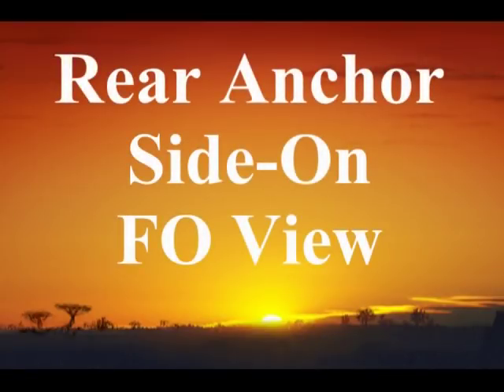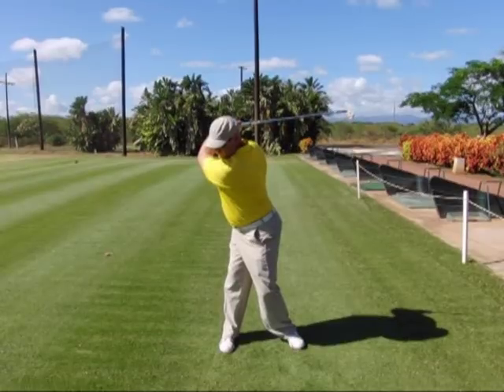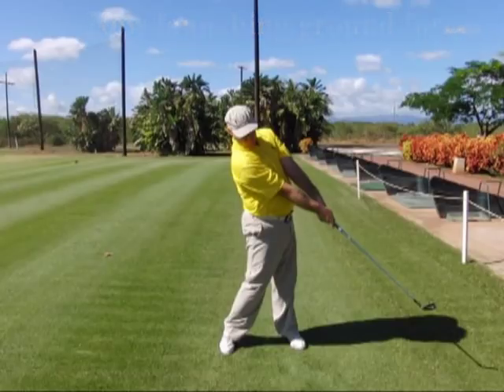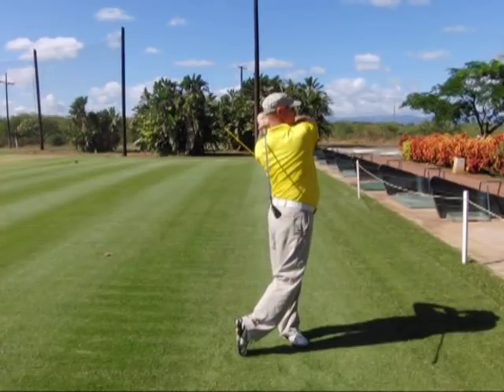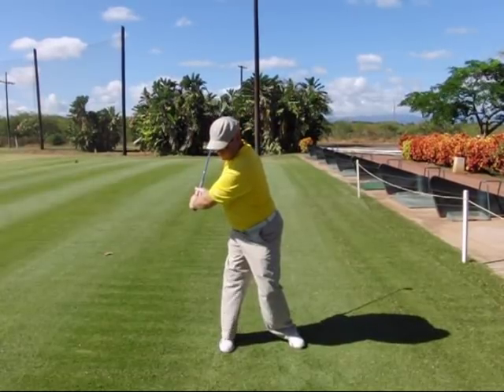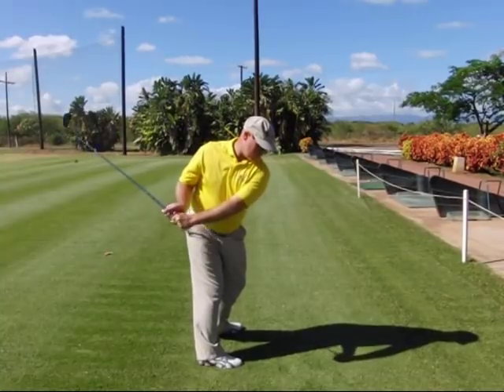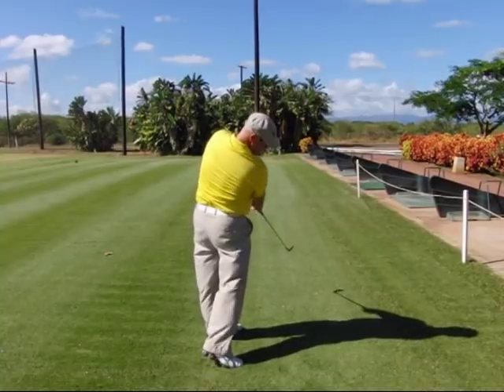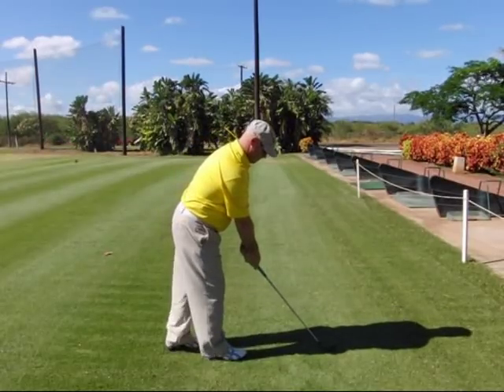Basic Training Swing - Rear Anchor Side-On.mpg